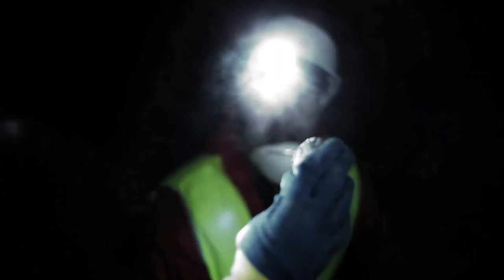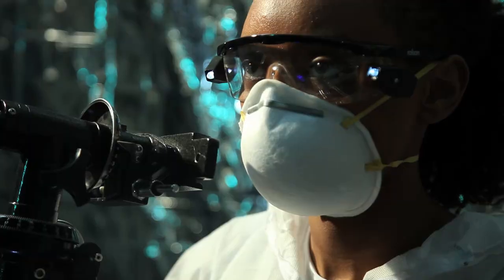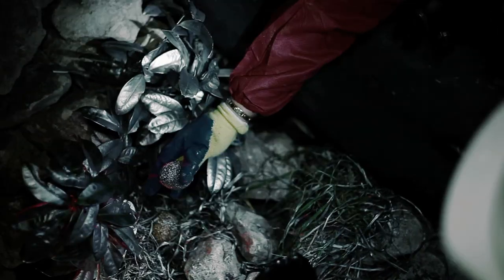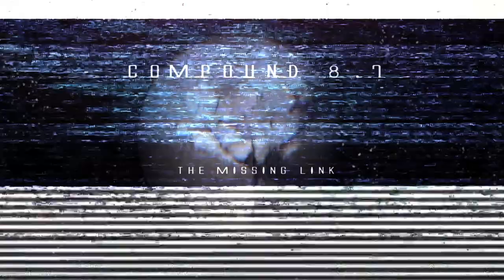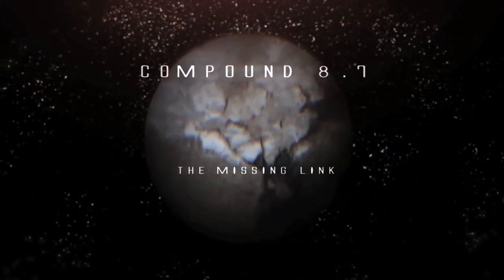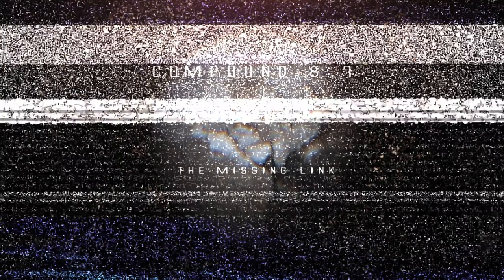COMPOUND-87 sci-fi/horror trailer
This is a sci-fi/horror trailer created by our group, for a Post-Production/Special Effects project: 'Compound 87' follows a group of scientists, and explorers investigating an unknown compound.